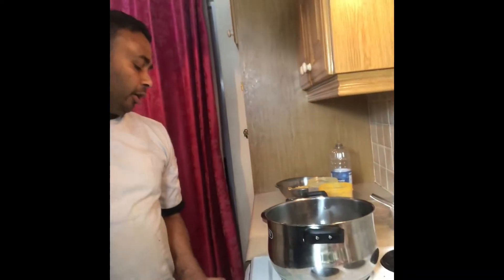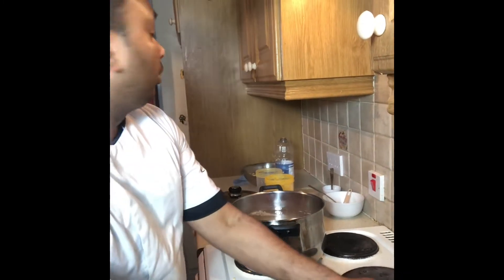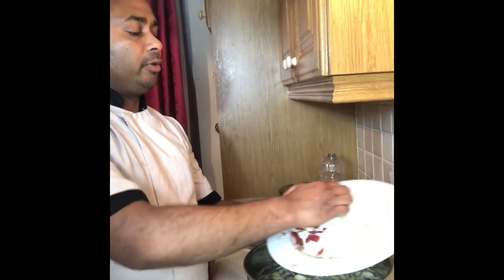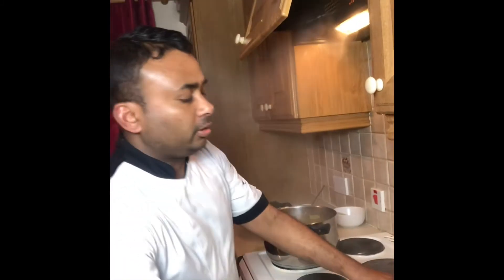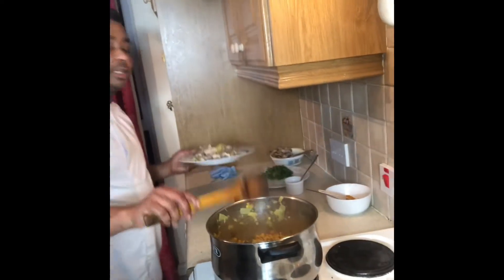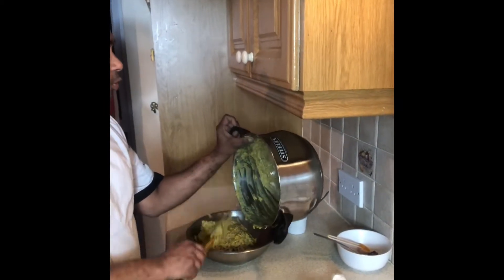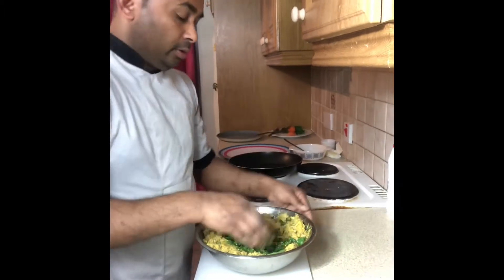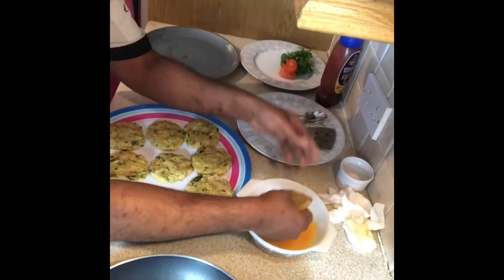Chicken Shami kabab Recipe by kerry bangla